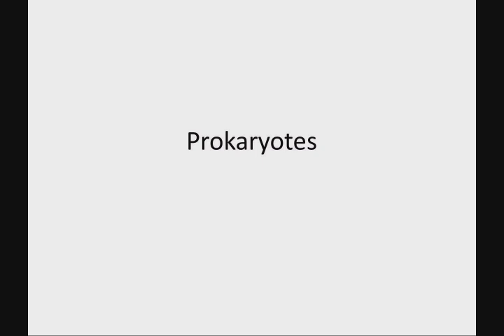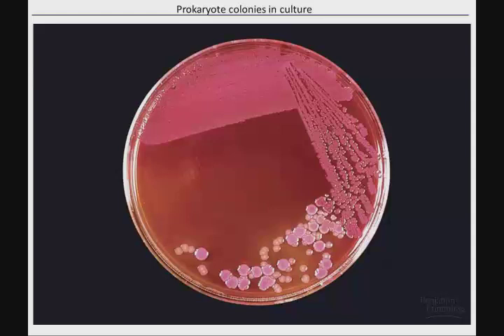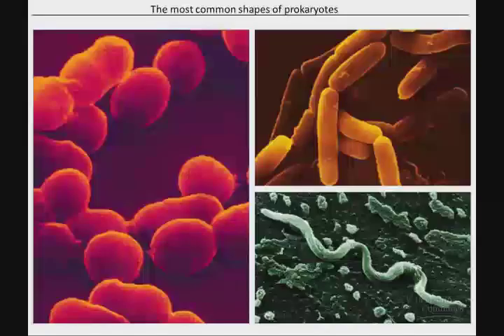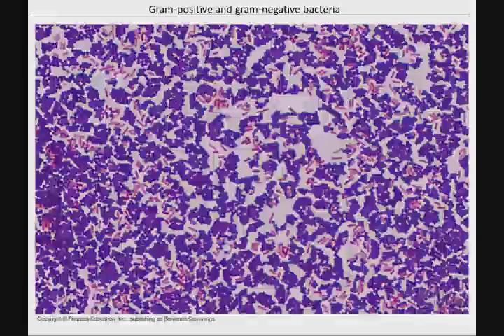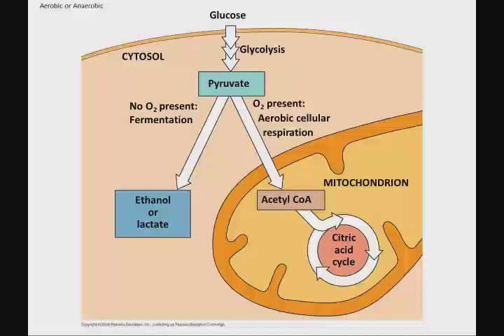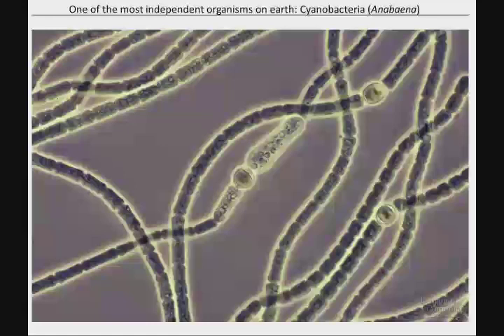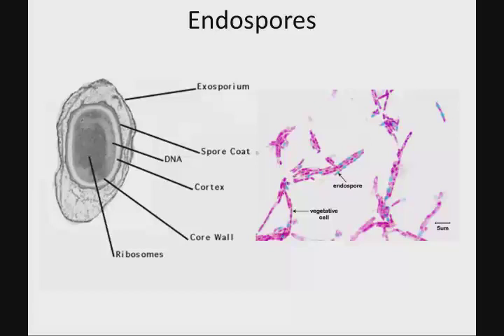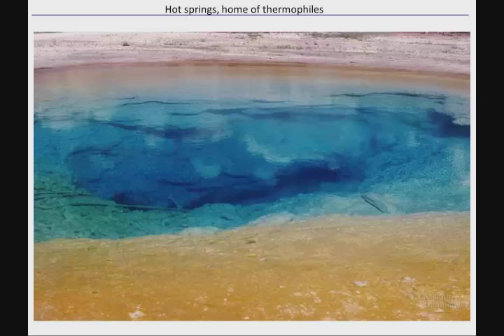BIOL160 05 02 Prokaryotes